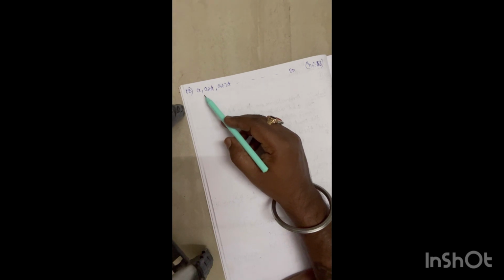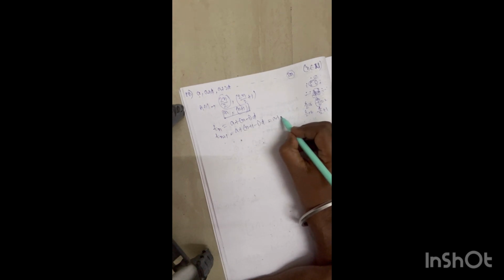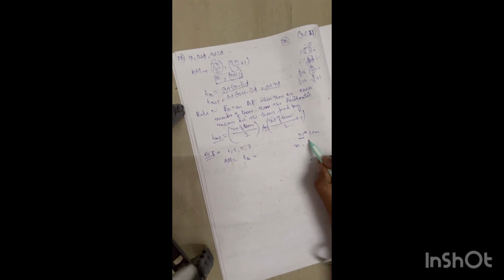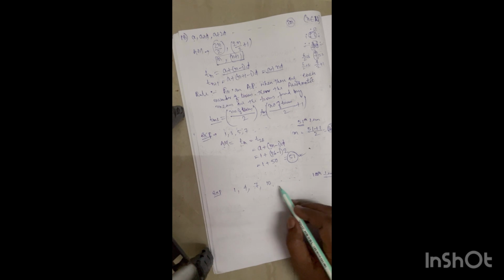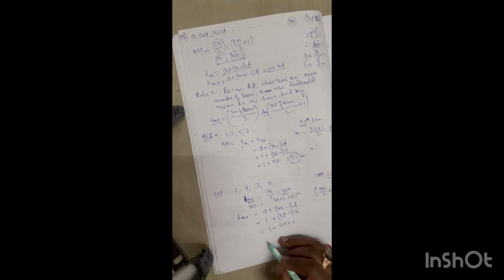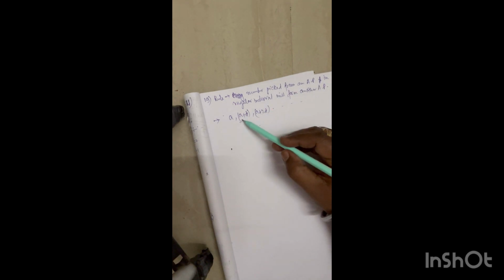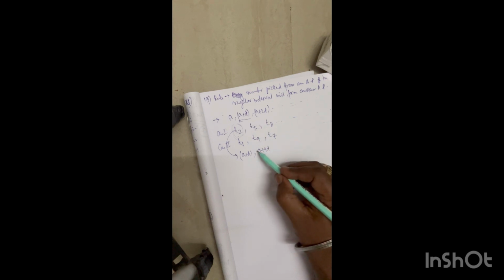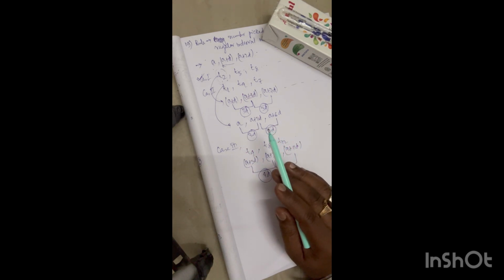Arithmetic progressions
Episode 15